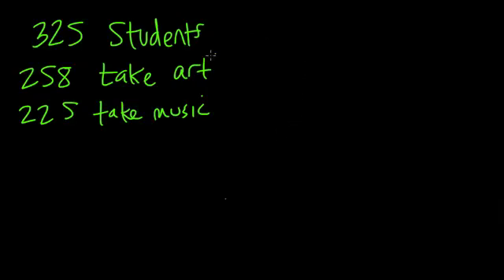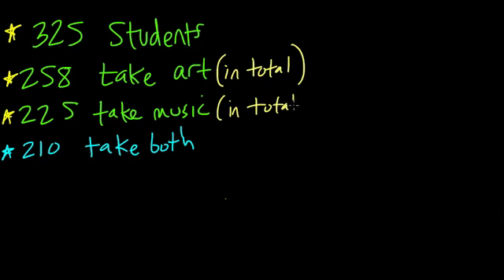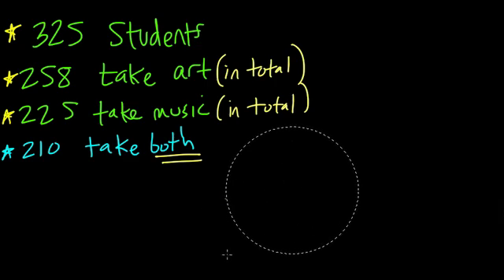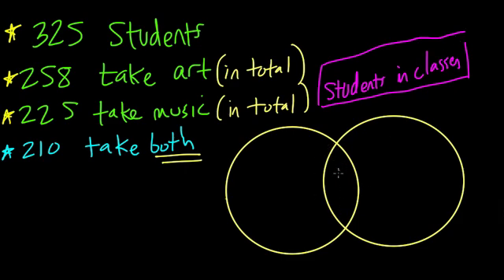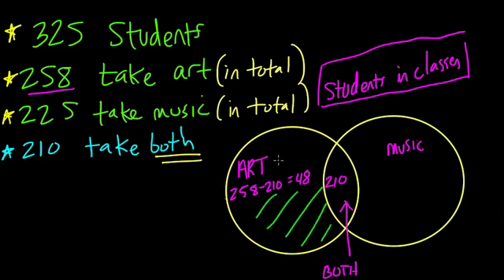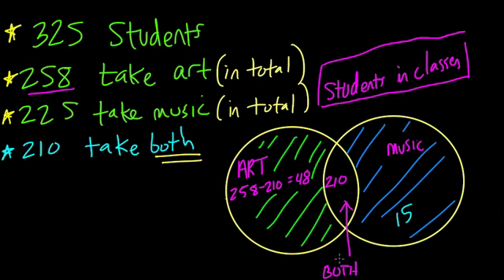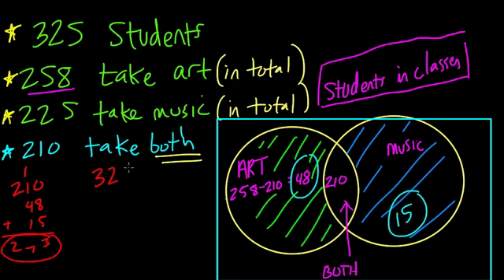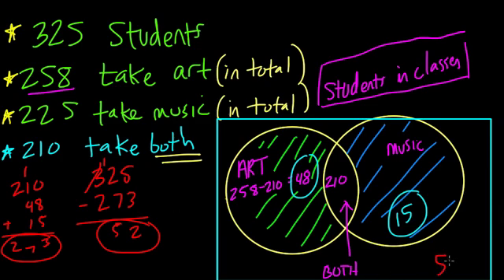Setting up a Venn Diagram #50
practice creating and understanding a venn diagram